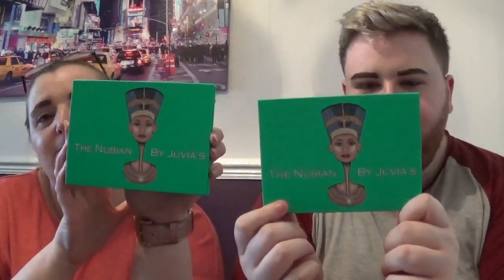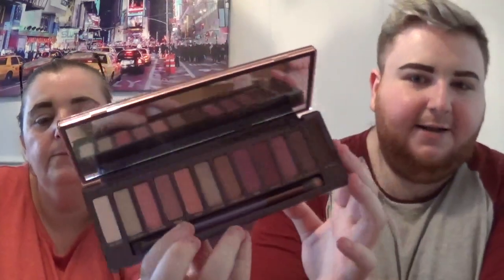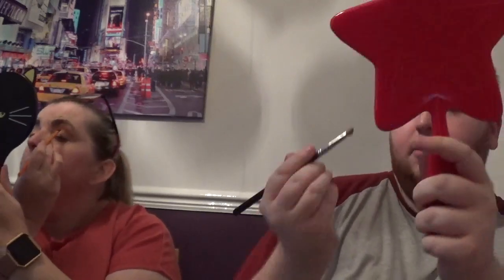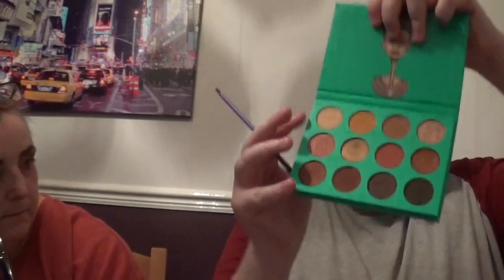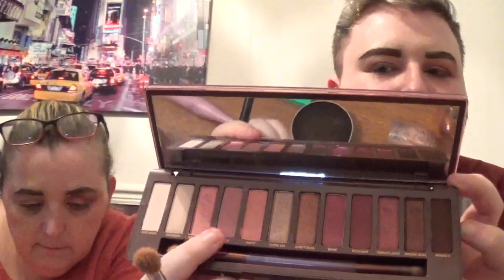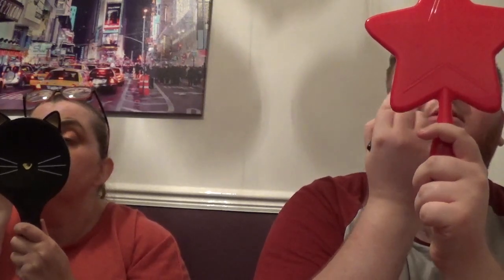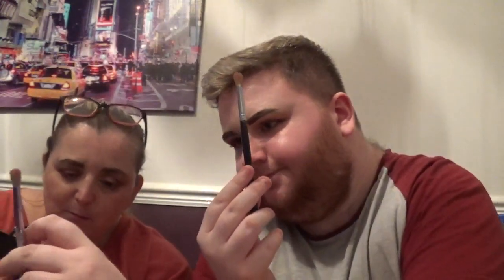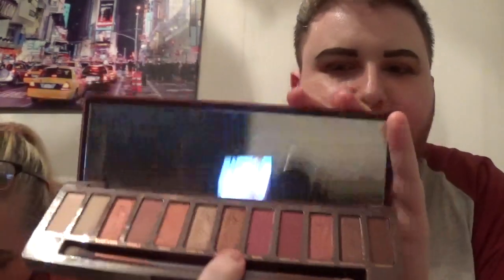Mother and Son Makeup Lesson 1: Eyeshadow Blending and Sculpting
Hey everyone! As per usual with the internet this video is releasing a little later than we'd like but we are back having more than one video up a week so we are super stoked about that!

I've been wanting to play with makeup with my mother on camera for so long and she finally agreed to sit down and do so as she wanted to learn more about eyeshadow! We went for more dramatic and sculpted looks but in part 2 we will do more rounded as well so she has more experience in all types of blending work!

Bare in mind I am no makeup artist and am still relatively inexperienced with makeup myself, but I do know how to blend and how I like the eyeshadows to look so I hope you guys took some tips and tricks from this video and enjoyed me teaching my mother as well!

Unfortunately she wasn't fussed on either look when she looks properly in the mirror but did like the shape of them just not necessarily the depth and the colour choices so we will experiment with that! Who knows, I may even get her to play with colour in the future!

We really hope you guys enjoyed the first episode to this hopefully new series and that you're having an amazing day/evening wherever you are!

Jake and Pam x